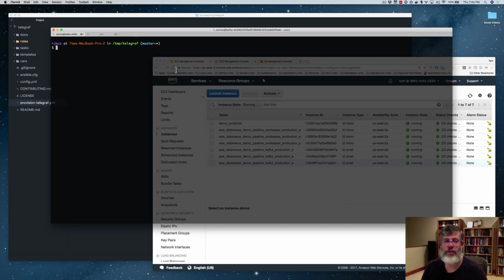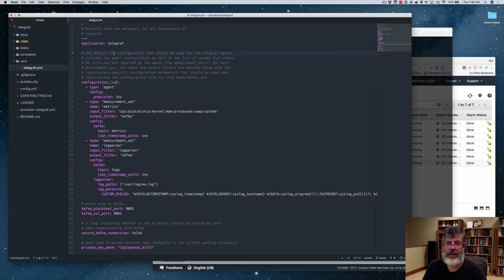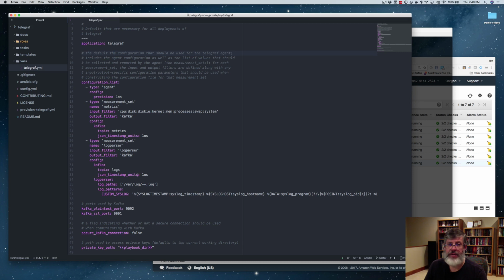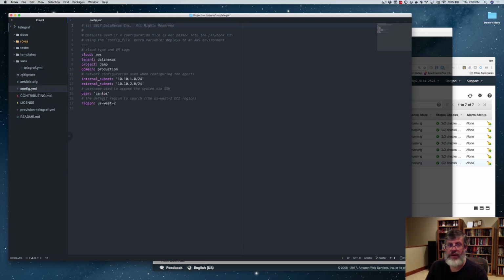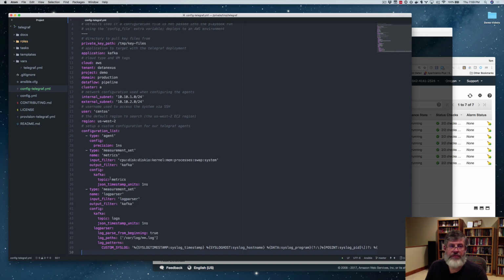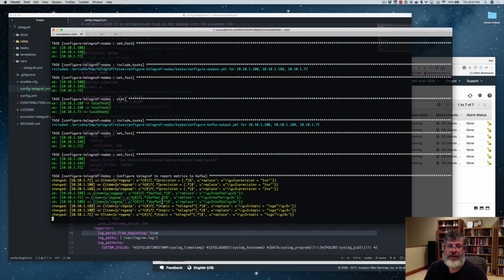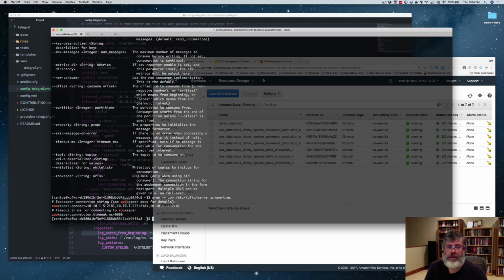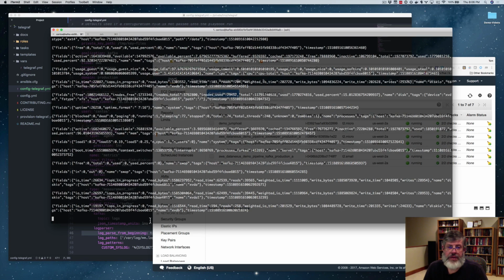06 Telegraf Deployment Eg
DataNexus Platform demo videos for open source components. This video walks thru the Telegraf agent install repository.